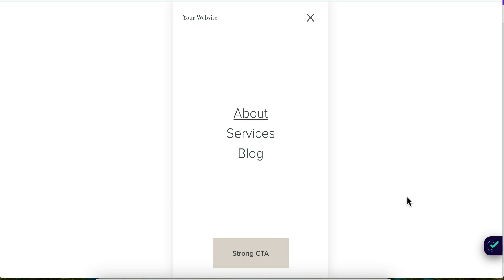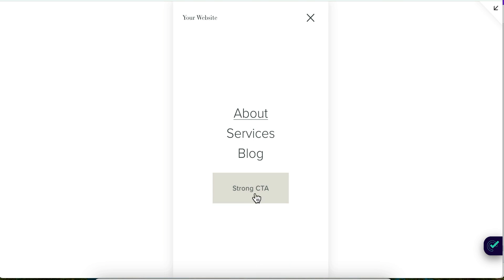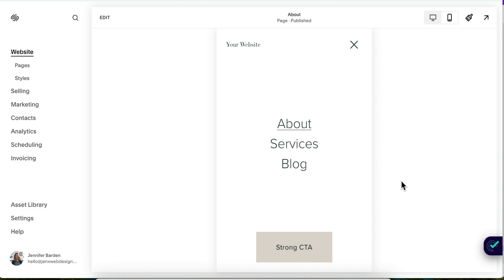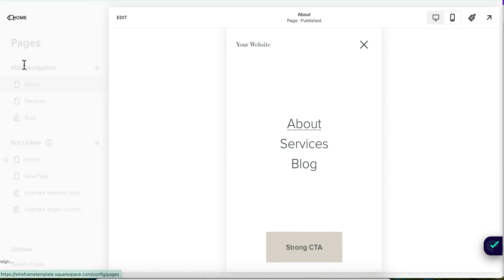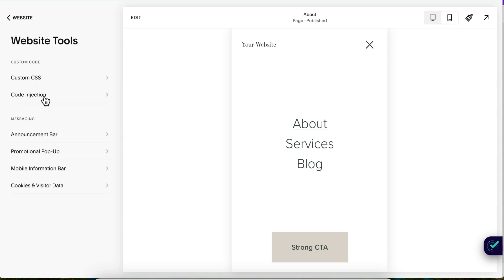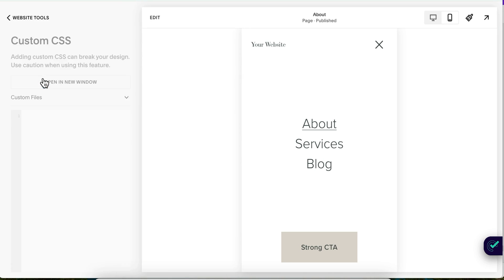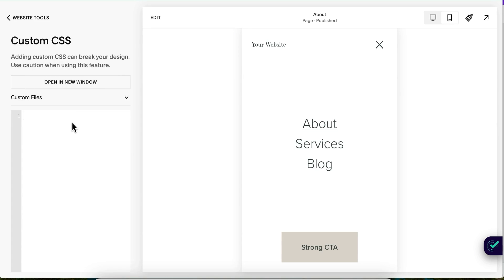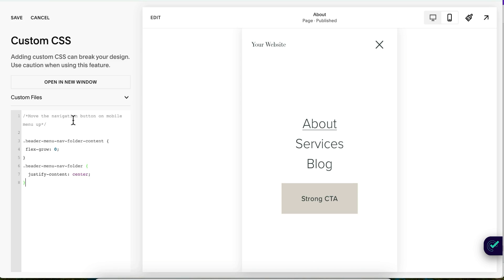Move Navigation Button Up on the Mobile Menu in Squarespace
Move the navigation button on the mobile menu of your Squarespace website up closer to the links using a little bit of CSS.

CODE SNIPPET:

/*Move the navigation button on mobile menu up*/

.header-menu-nav-folder-content {
 flex-grow: 0;
.header-menu-nav-folder {
  justify-content: center;